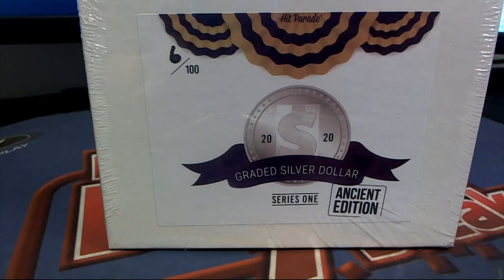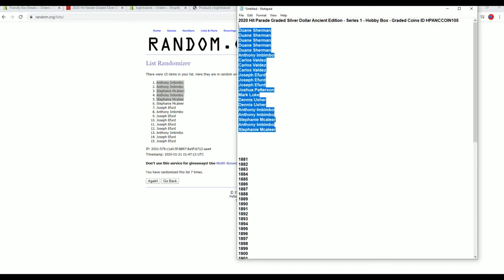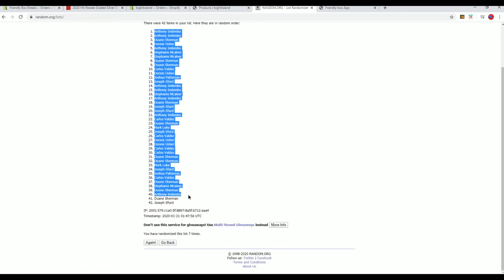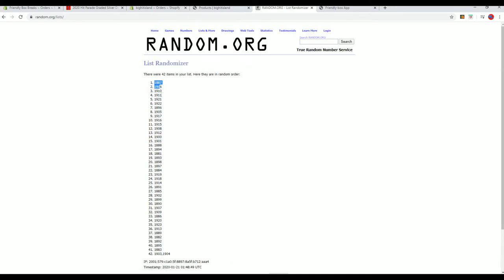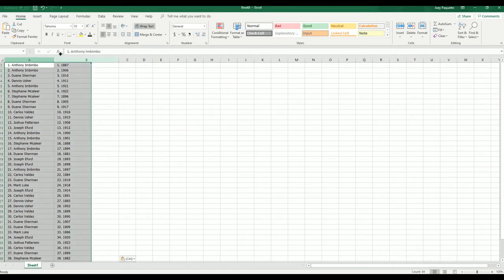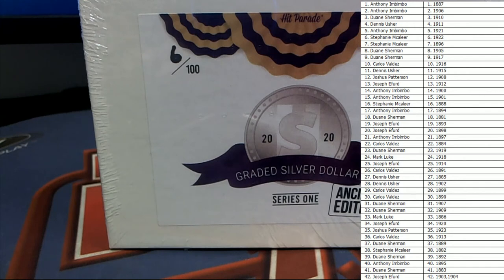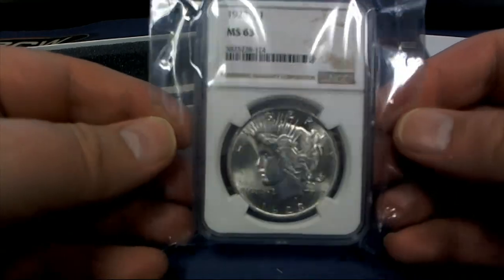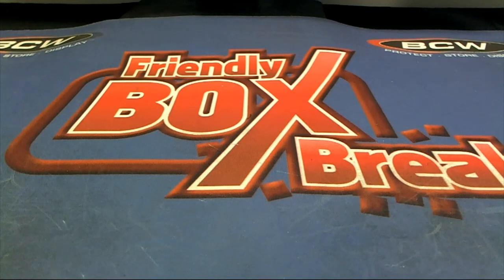2020 Hit Parade Graded Silver Dollar Ancient Edition Graded Coins ID HPANCCOIN105